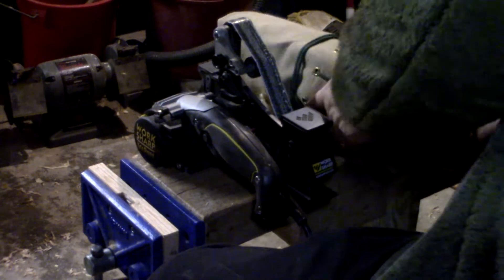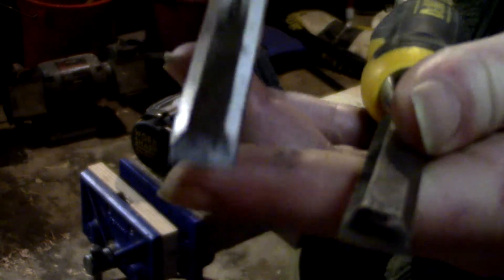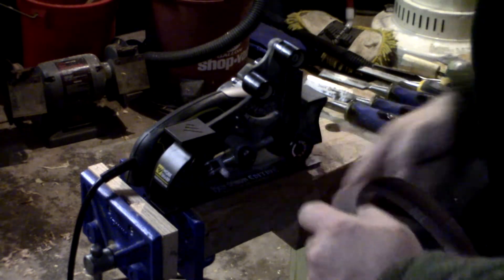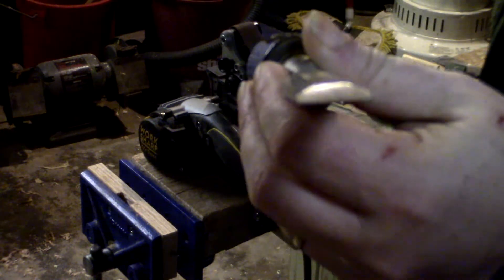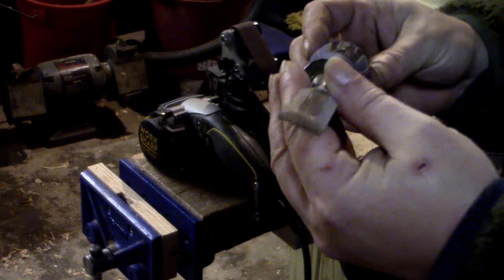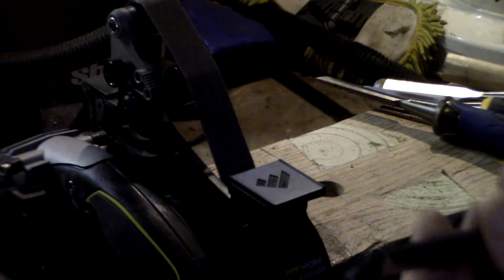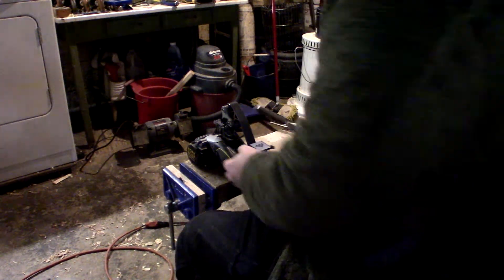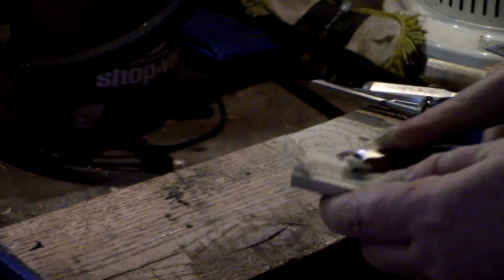Tool Tip for the Shave Horse Build: Ken Onion Worksharp Cambering Chisel Bevel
During your shave horse build, your chisels are bound to get dull...especially if you have recently purchased them.

This is a perfect time to put a camber on the bevel of your chisel for better cutting. In this video I use the Ken Onion Worksharp with the Knife Grinder Attachment to put a good camber on the chisel bevel.